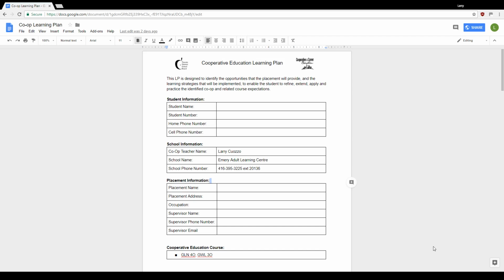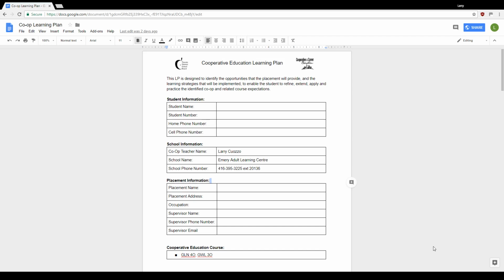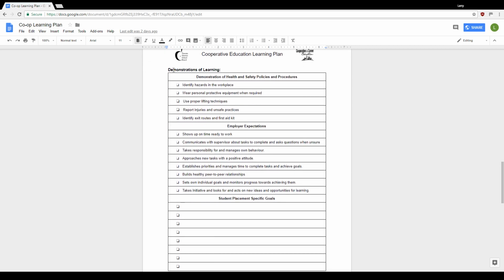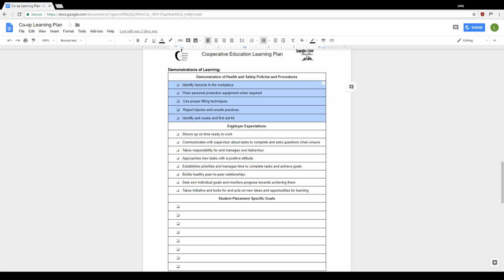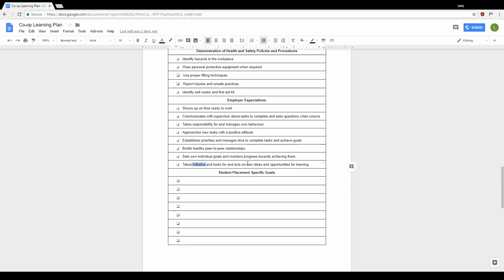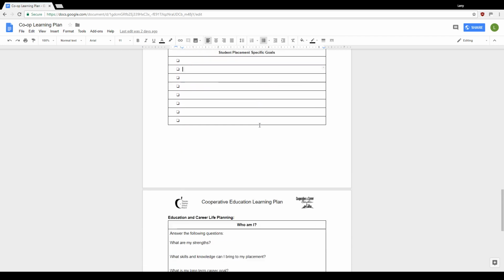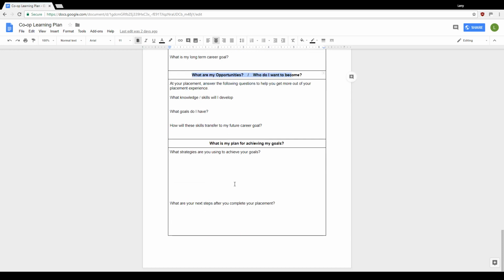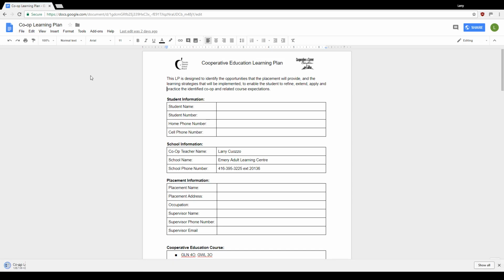Emery Co-op Learning Plan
Co-op Learning Plan